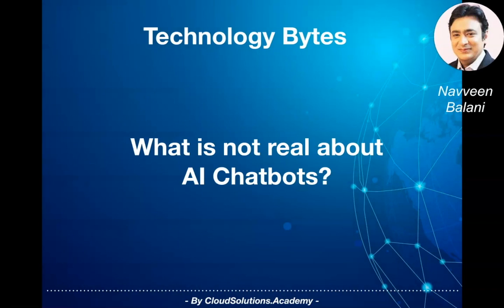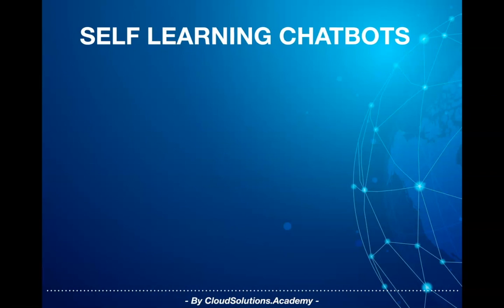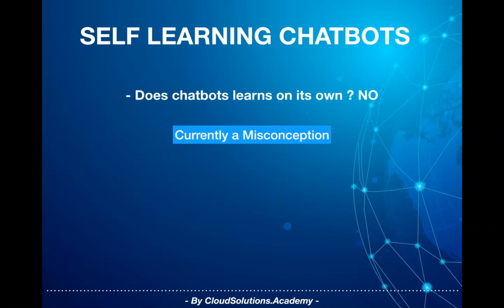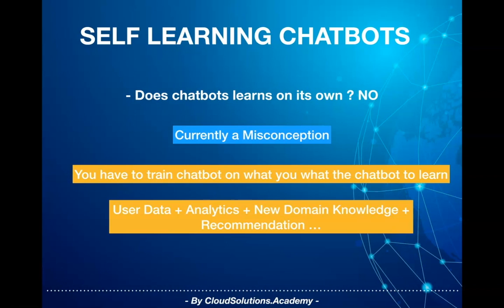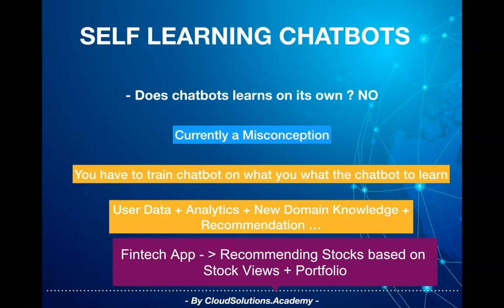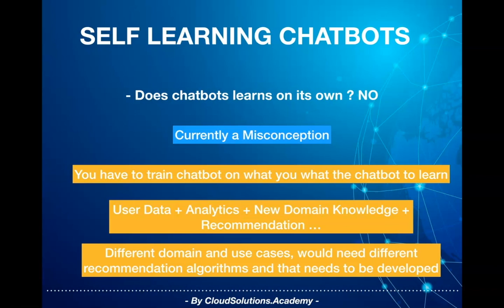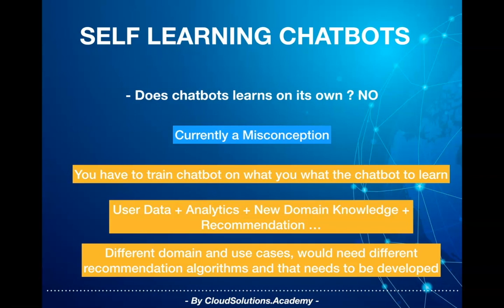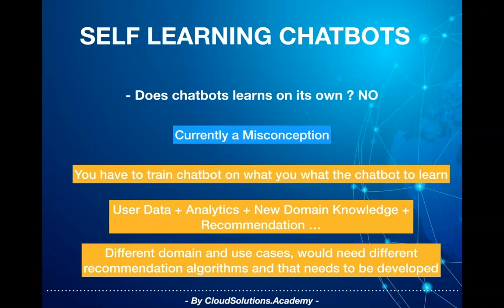AI Chatbot :Episode 8 -Part 2 : Self Learn Chatbots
Out of the box, a chatbot doesn’t understand any domain. We need to train the chatbot to understand the domain. Also, based on the complexity of the domain, you would incrementally train and add subdomains. For instance, a chatbot helping you book a cab is an example of fixed domain, while a chatbot helping assisting doctors for cancer treatment would be trained on various types of cancer incrementally. As mentioned in the shopping advisor example, understanding the meaning of the same word in different context is difficult for the current generation of NLP implementation to resolve and you need to rely on custom techniques to handle such conditions.

Now, let’s look at second myth around AI chatbots

ai chatbots